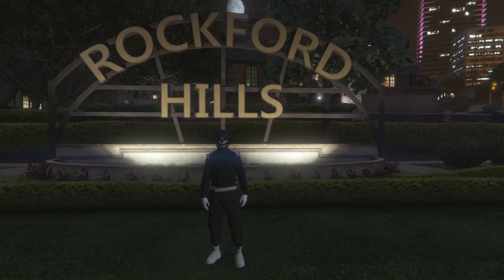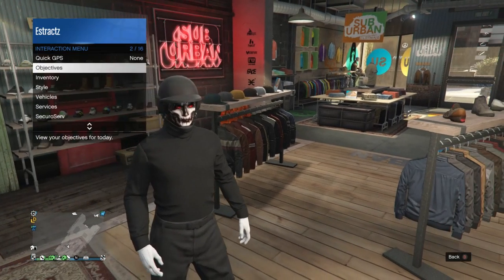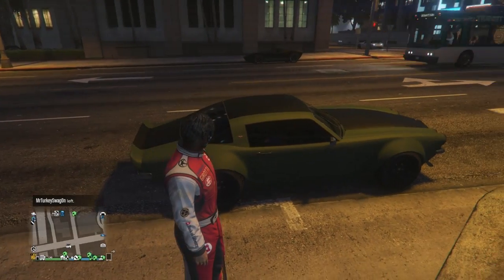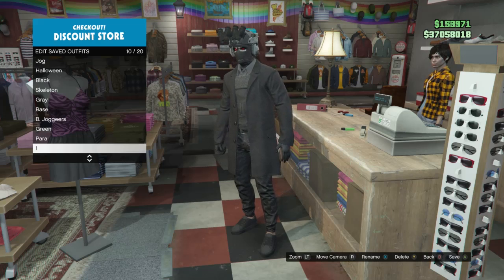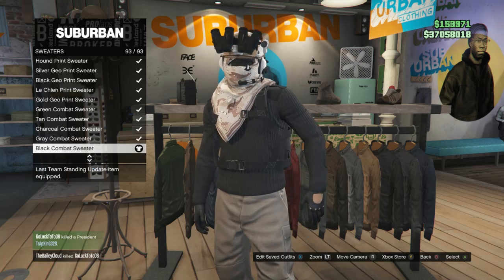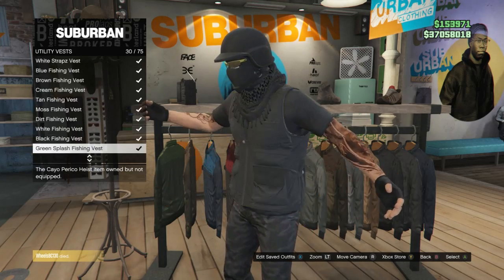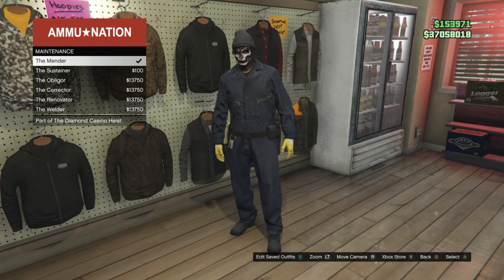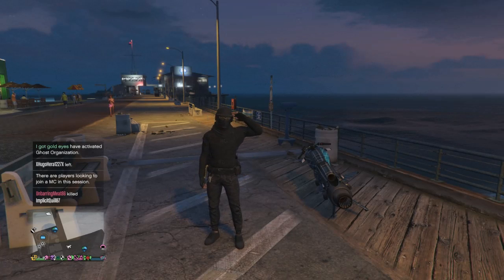Top 4 Easy To Make Male Tryhard Outfits Using Clothing Glitches (GTA Online)